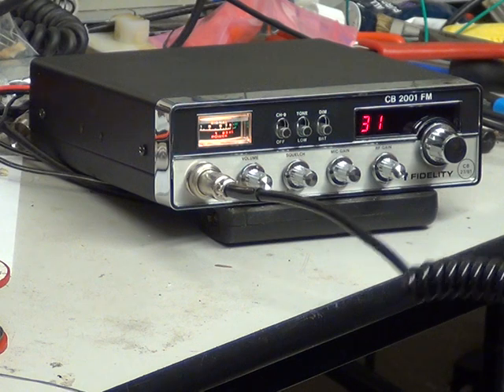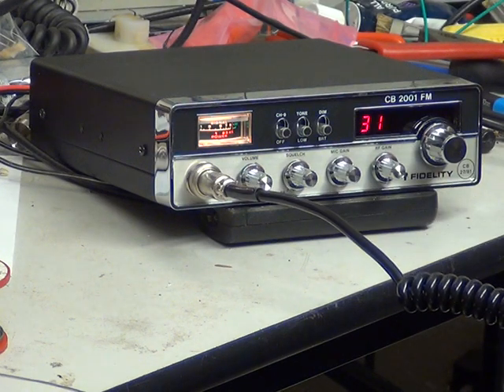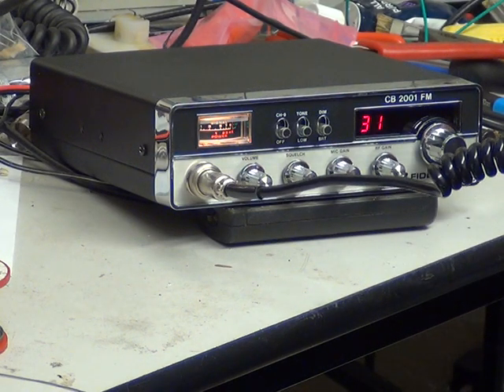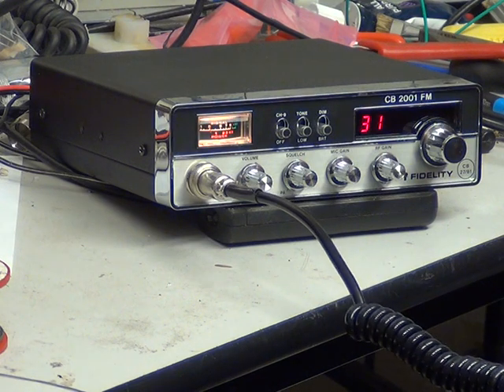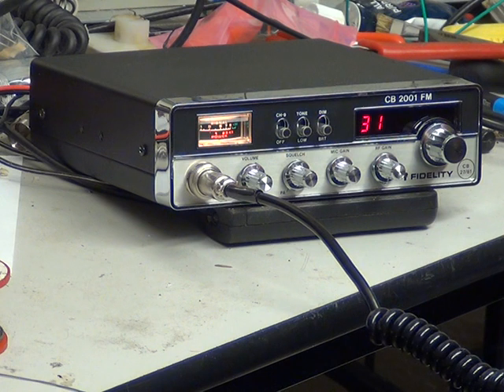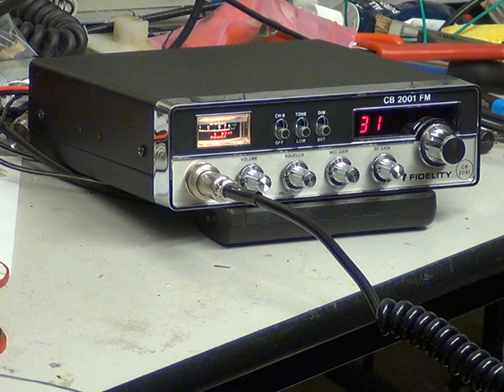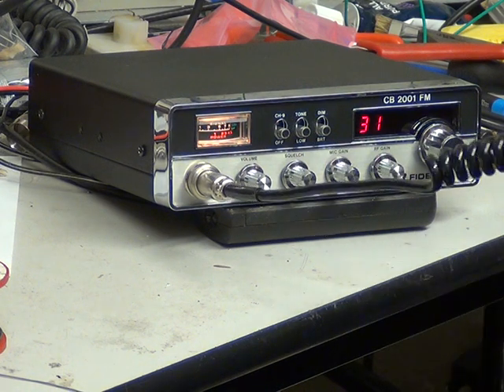Fidelity CB2001 (UK CB radio) 27/81 (mobile) - on the air test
Matt sent in this 'immaculate in box' Fidelity 2001 for repair and service. probably not worked from new, so I thought we'd do our 'standardised' on-the-air test with Mr Chippie driving 6.5 miles away from base in the 'wrong' direction behind a big hill